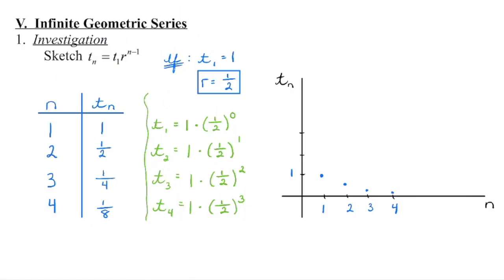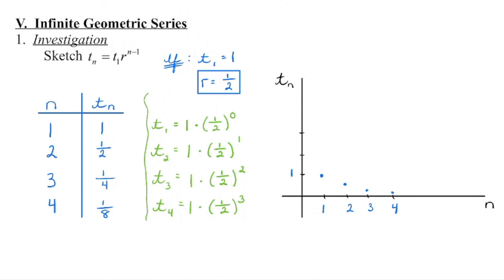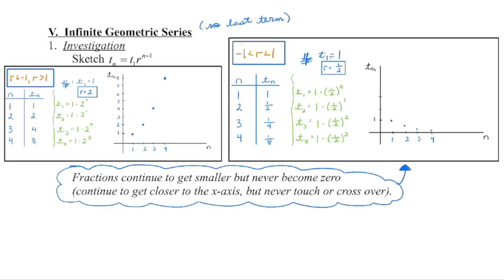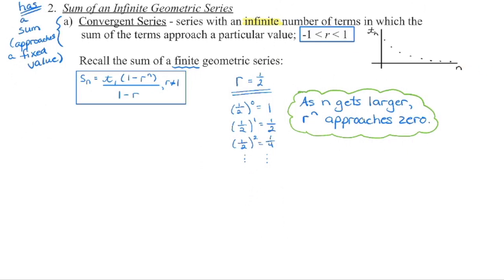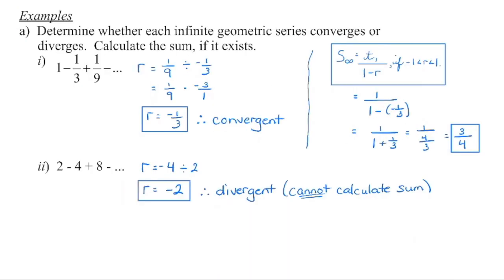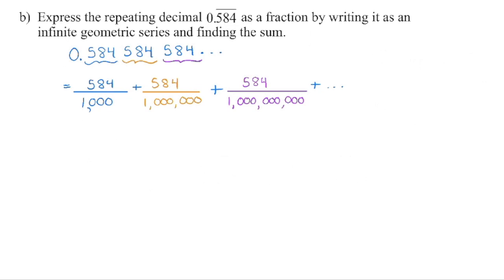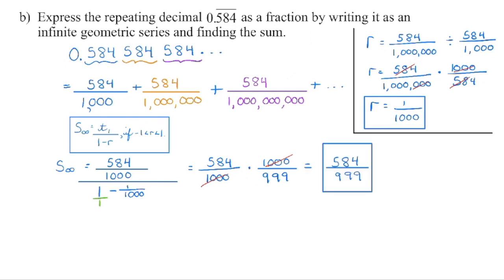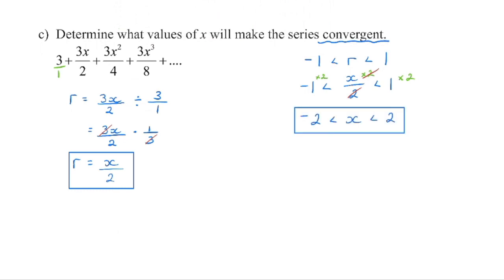Math 20-1: Infinite Geometric Series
1.  Introduction:  00:04
2.  Convergent Series:  03:53
3.  Divergent Series:  04:32
4.  Examples:
     a)  Determine whether a series converges or diverges, and calculate the sum if it exists:  04:56
     b)  Express a repeating decimal as an infinite geometric series and determine its sum:  06:07
     c)  Determine the values of a variable that will make a series convergent:  07:51